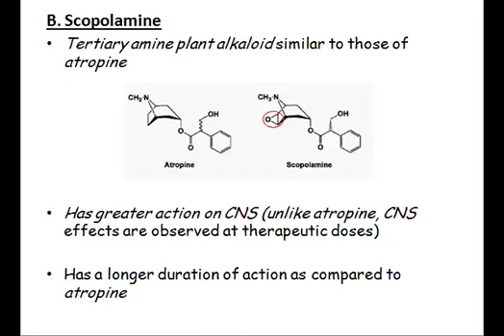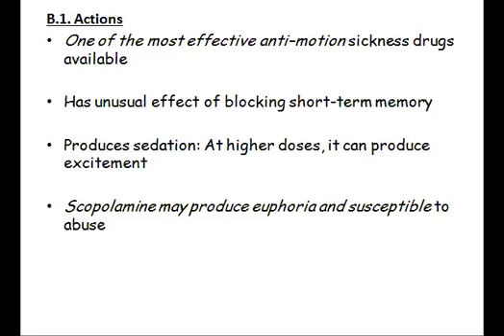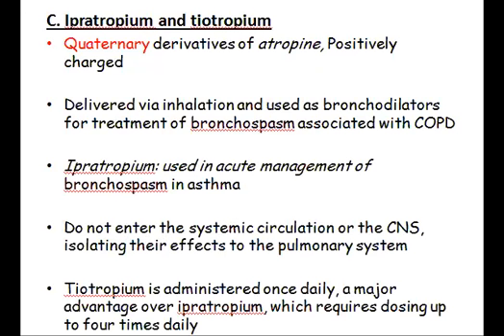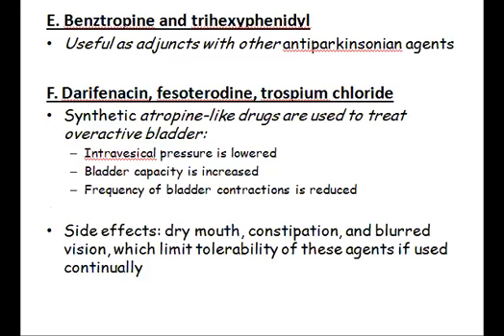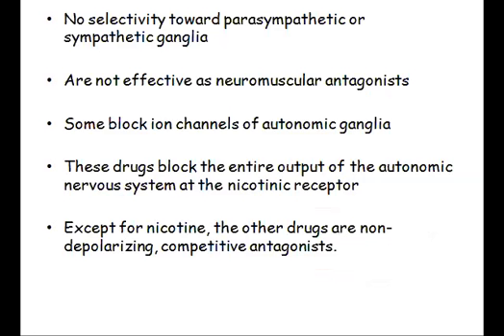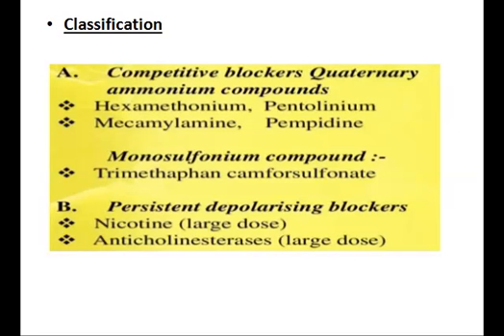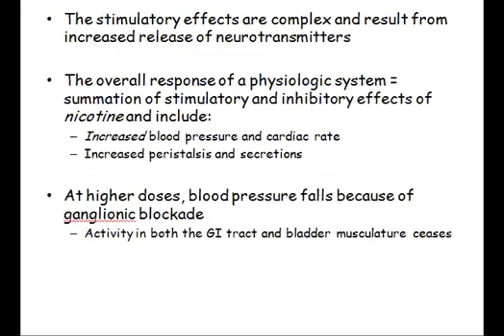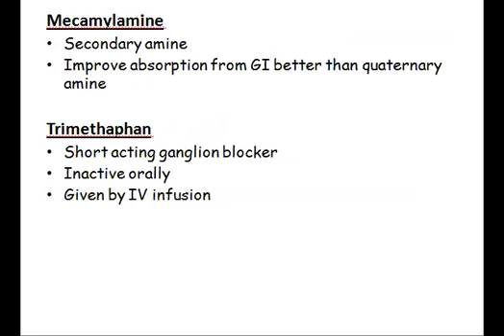chapter 5- part 3